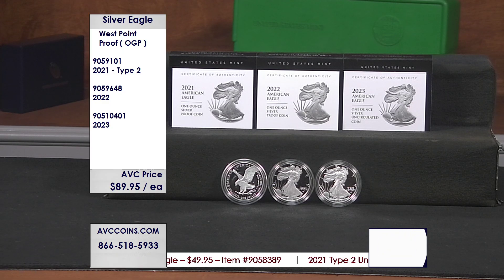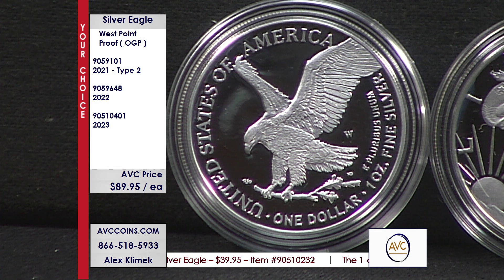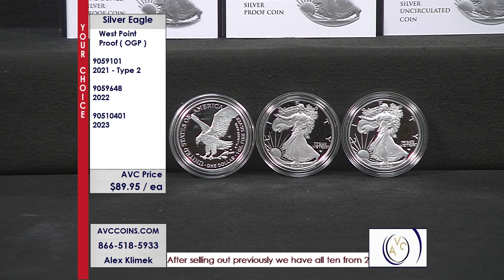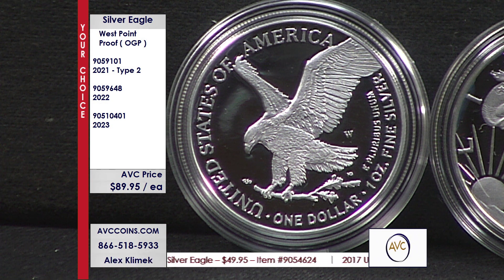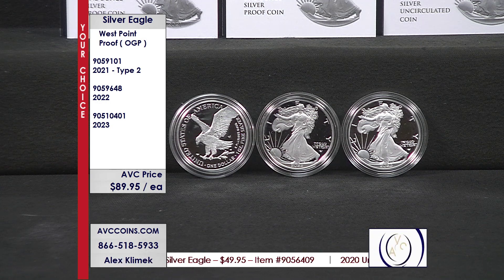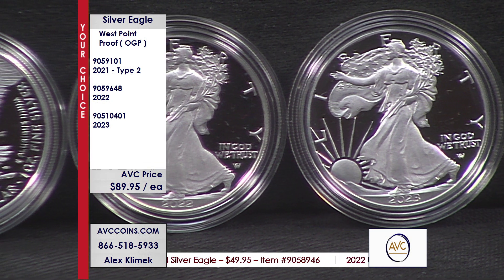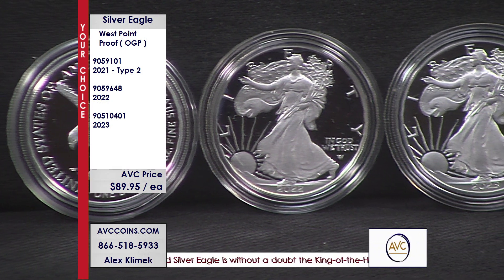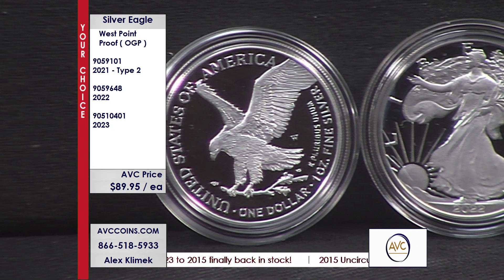2021 / 2022 / 2023 Silver Eagle - Proof - OGP ( W Mint )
2021 Silver Eagle - West Point - Proof - Type 2 - OGP